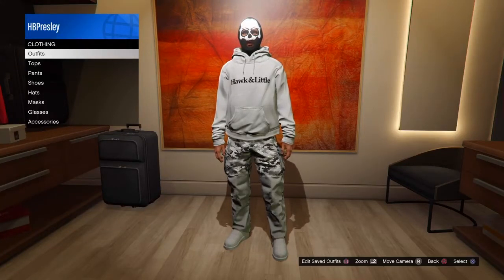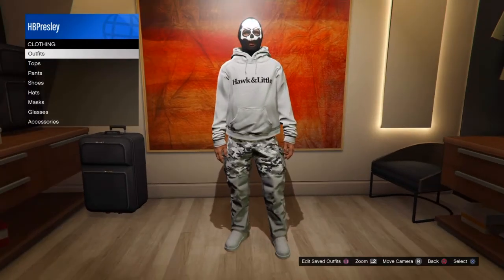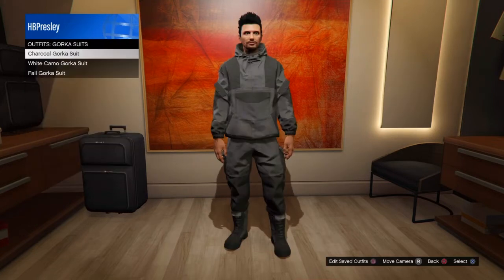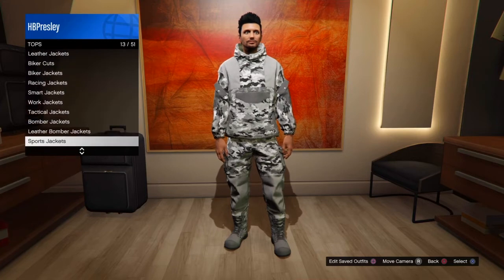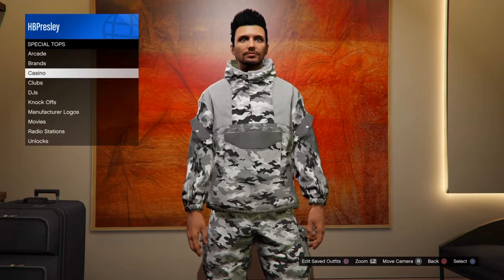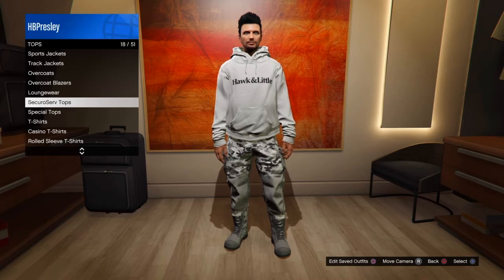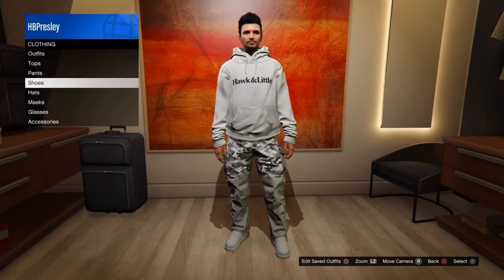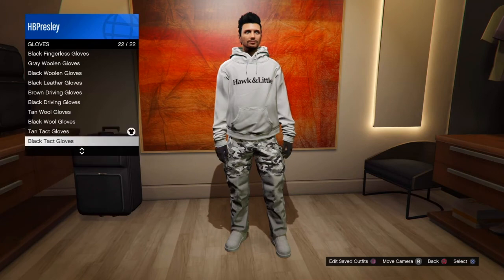WHITE CAMO JOGGERS GLITCH - GTA 5 Online Outfit Tutorial